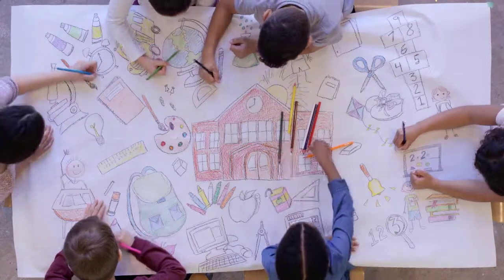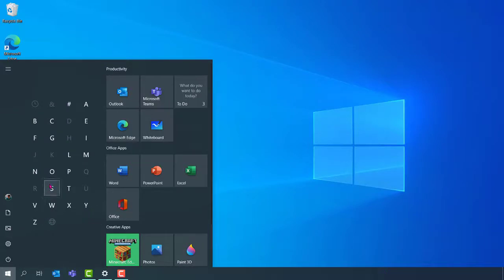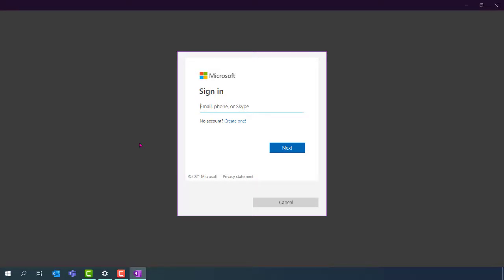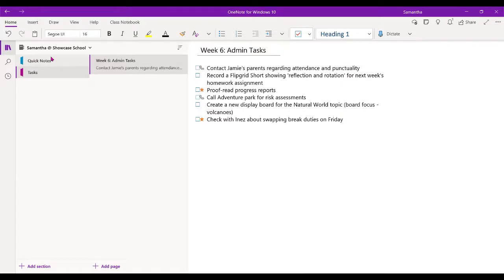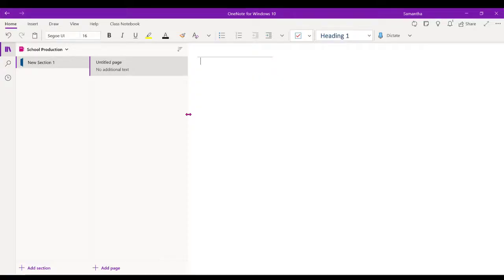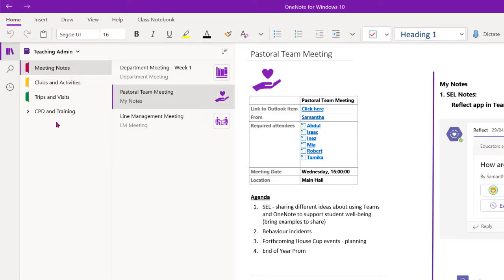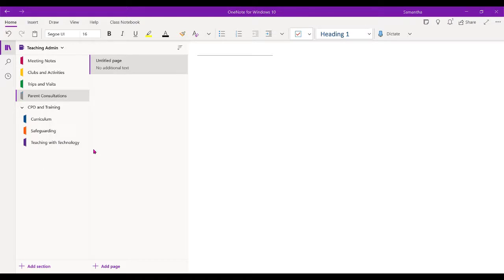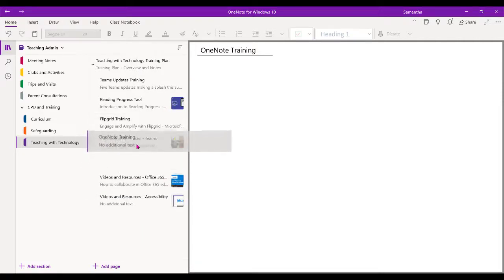Getting Started With OneNote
OneNote is a powerful tool for educators and can be used to work with students, colleagues and on our own individual planning and organization.

This module will introduce you to the main uses and functions of OneNote.